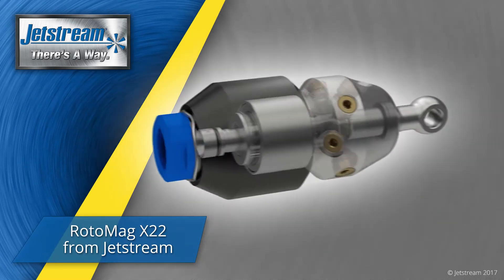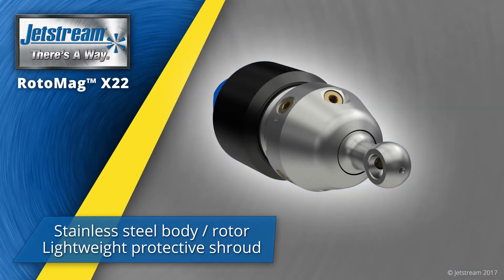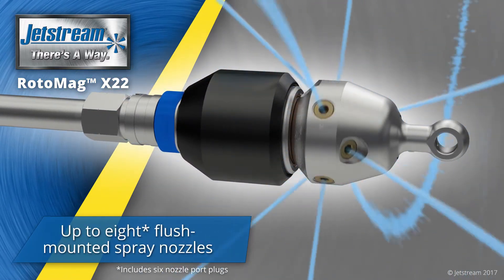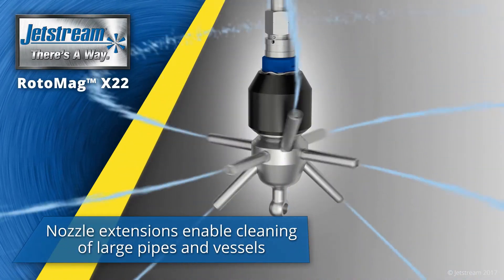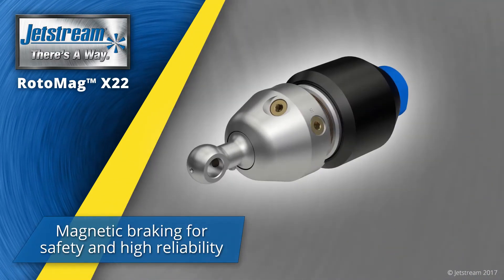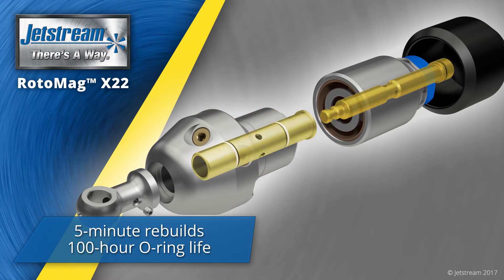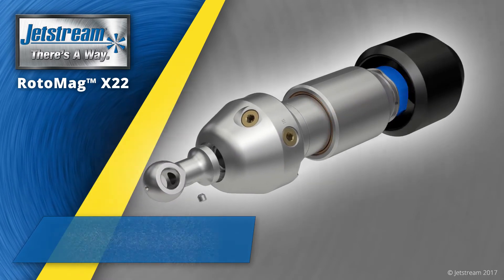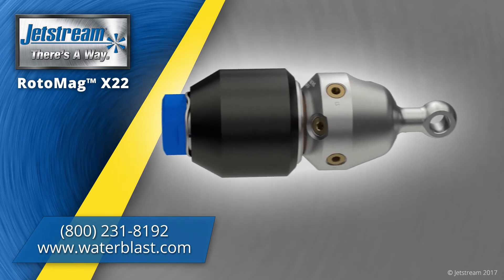Jetstream RotoMag™ - Tank Cleaning Tool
The Jetstream RotoMag™ X22 and X22N are self-powered rotating tools designed for cleaning stacks, sewer lines, drains, tanks, on-line boilers, and other large diameter pipes.